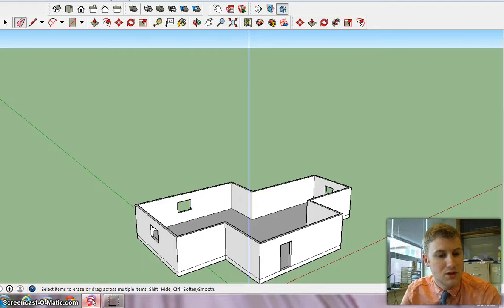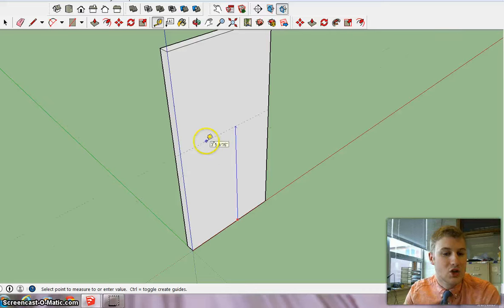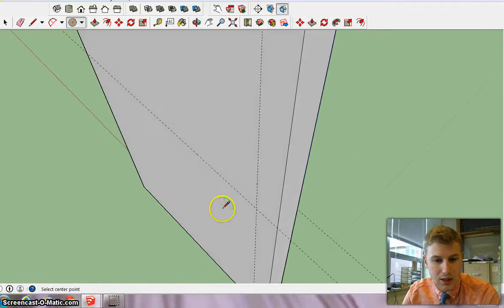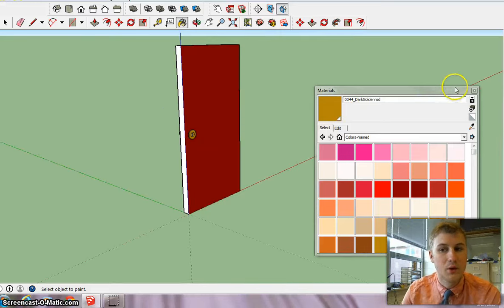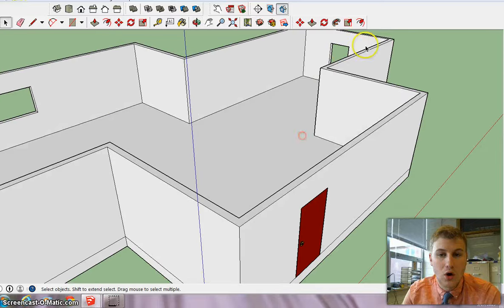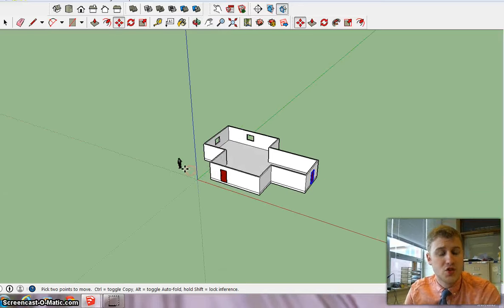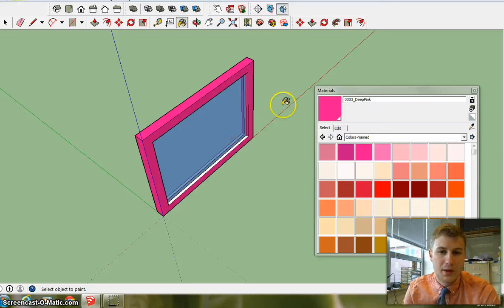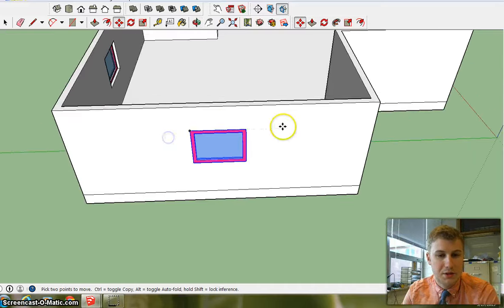SketchUp House Building Episode 4